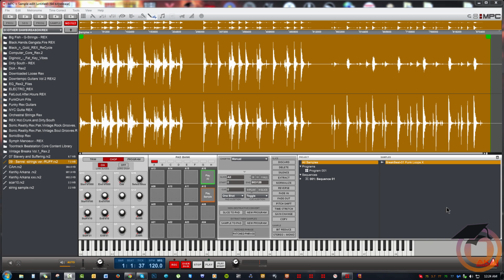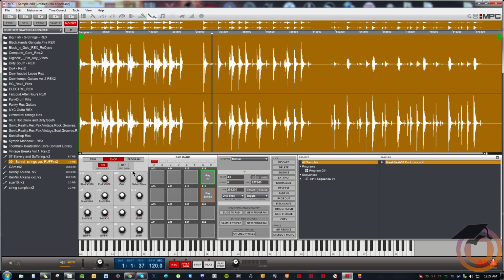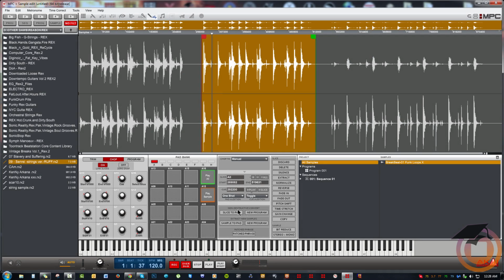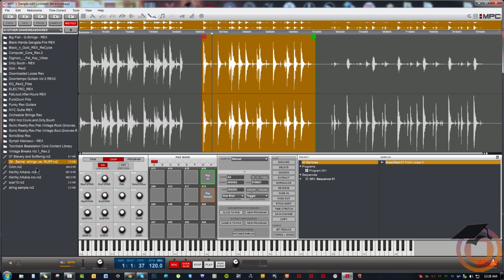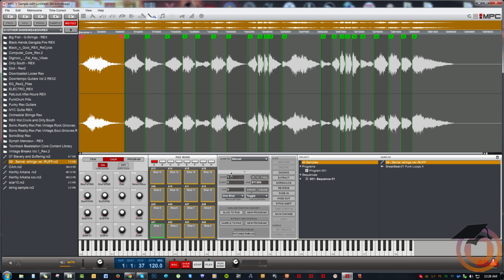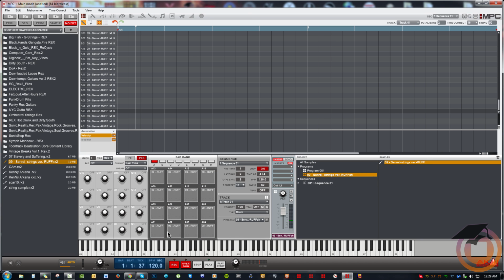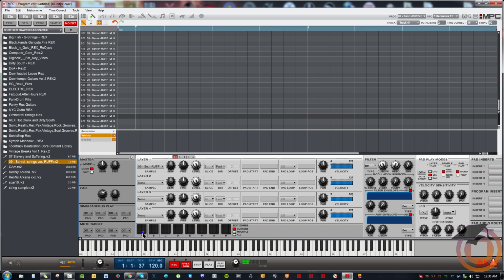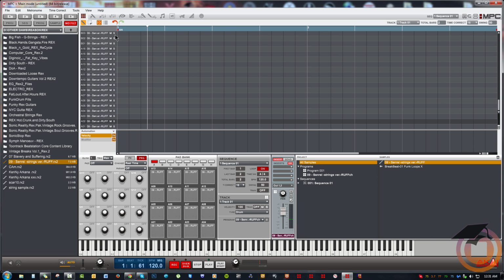Akai | MPC Renaissance 1.8 | Favorite Features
A couple of Trips favorite features in the upcoming Akai MPC 1.8 Update.